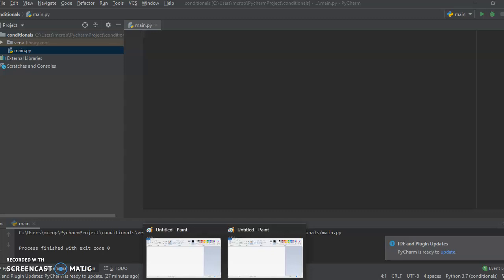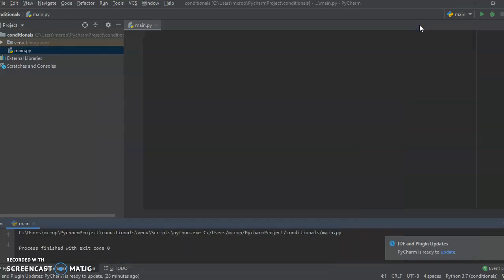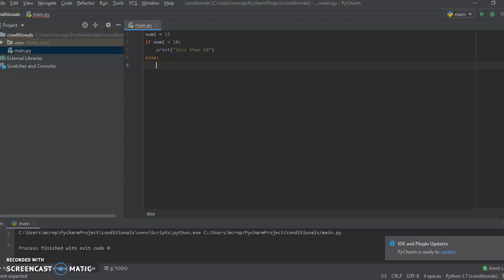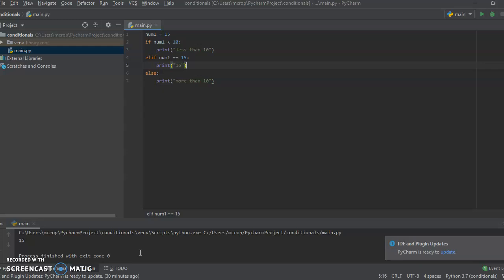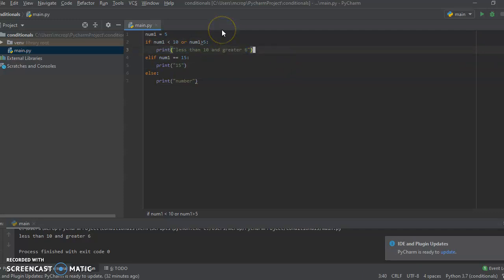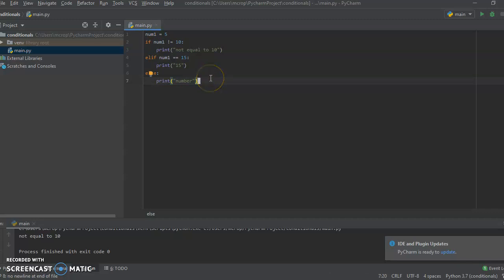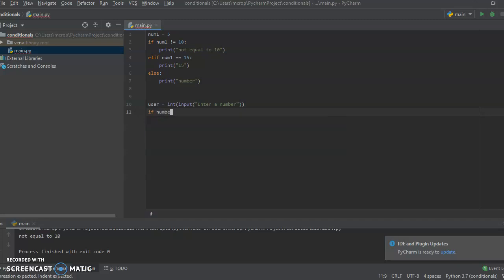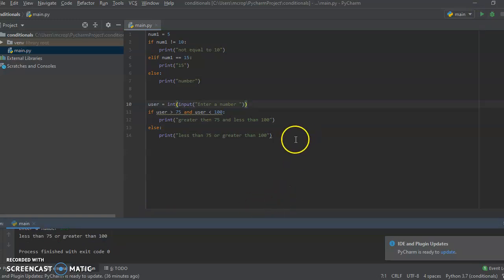Python: Conditional statements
rina this series lives on...just finished ap create task and it feels werid to write simple code